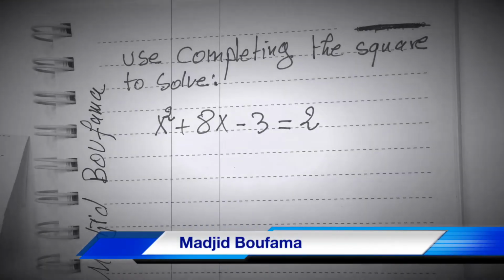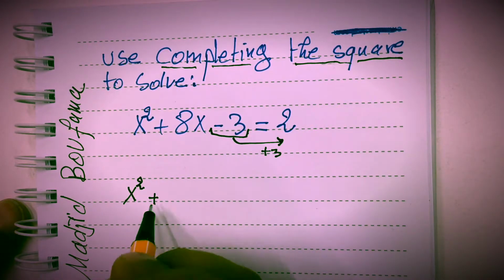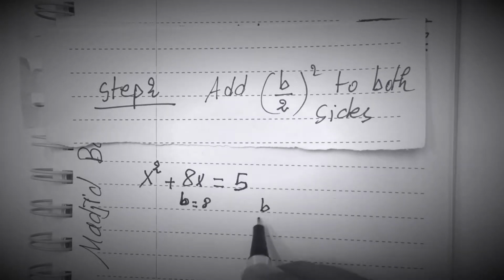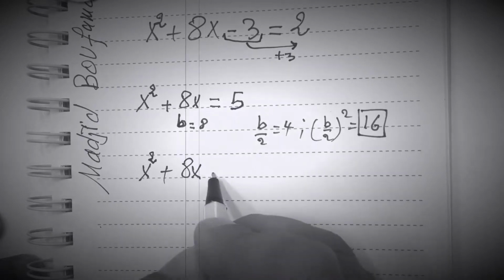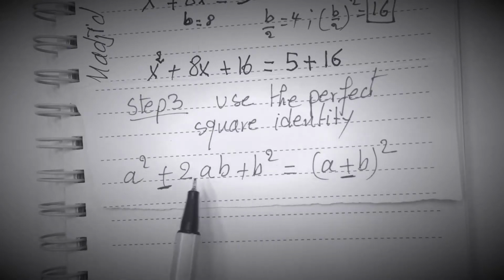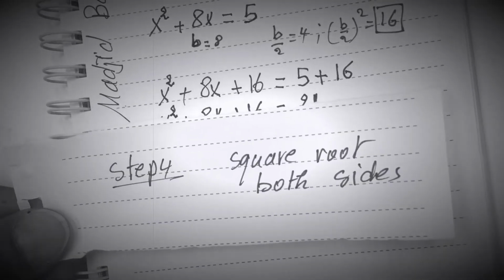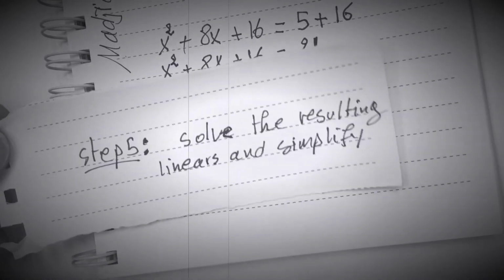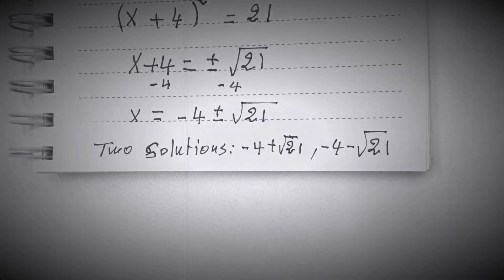1080p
Using Completing the Square to solve Quadratic Equations.